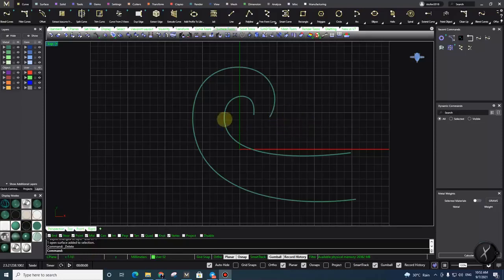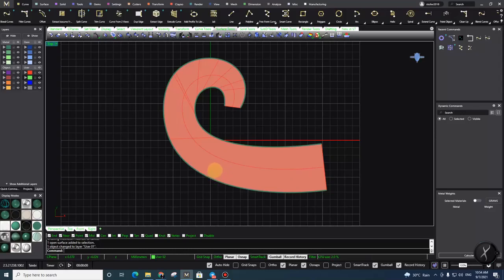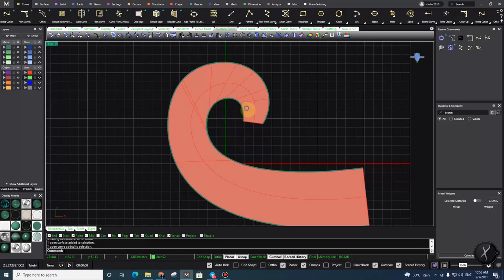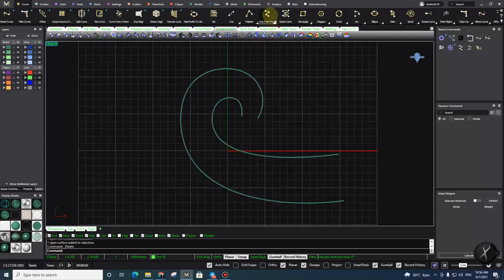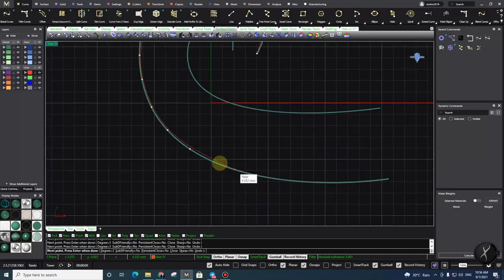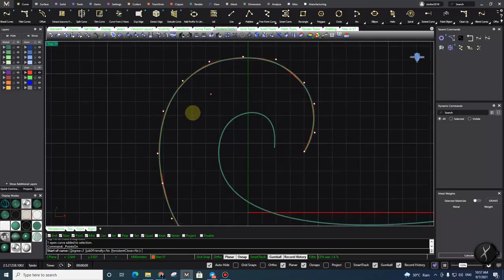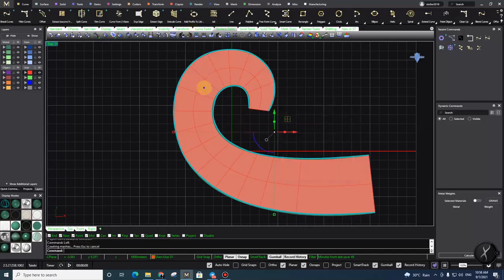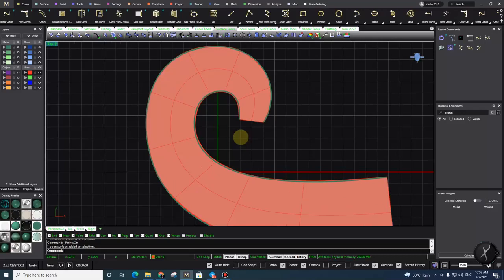How to fix "Loft" Issue - MatrixGold Tip & Trick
Video share by our official educational partner in Thailand, Mohsen MohammadVali.

Do you want to know how MatrixGold can help in your design workflow? Request a personal software demonstration